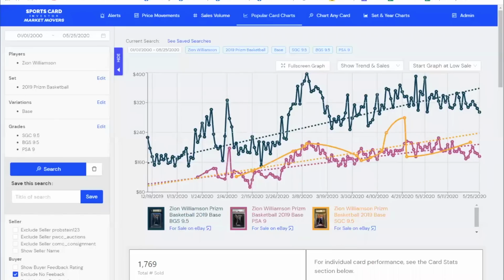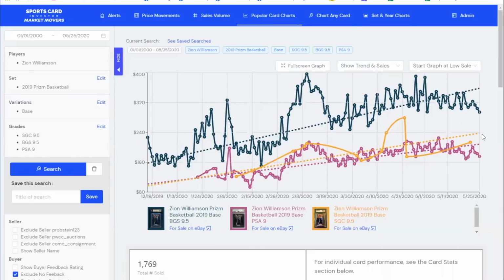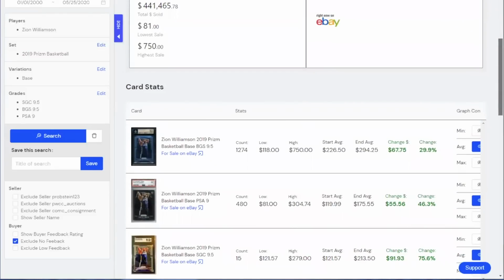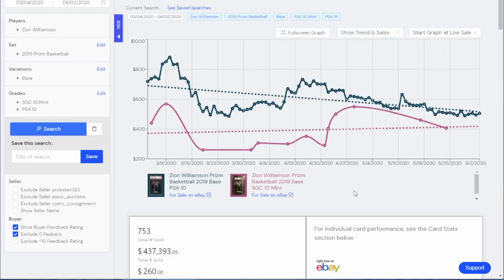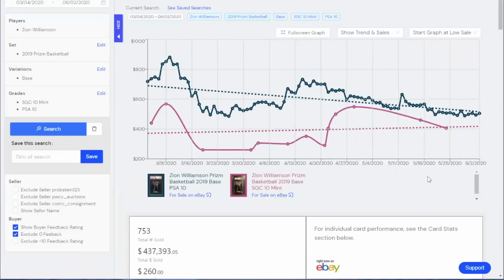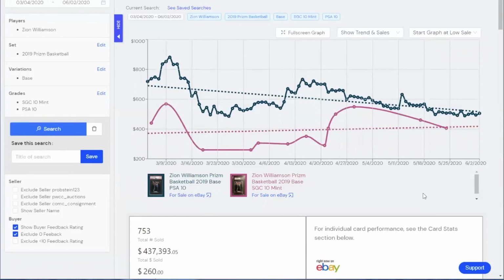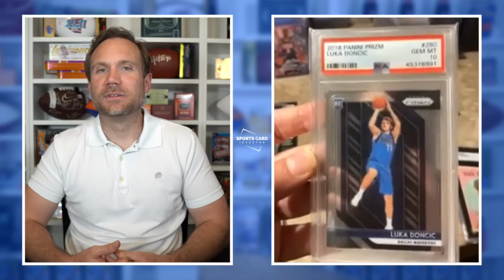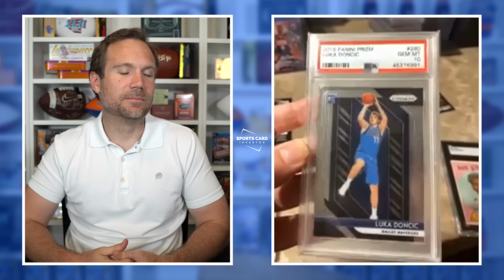Should You Invest in SGC Graded Sports Cards?? (interview with Edward from Investacard)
On today's episode of Sunday Conversations we sit down with Edward Siegel of Investacard to discuss the rise of SGC and how investors can profit from it. .